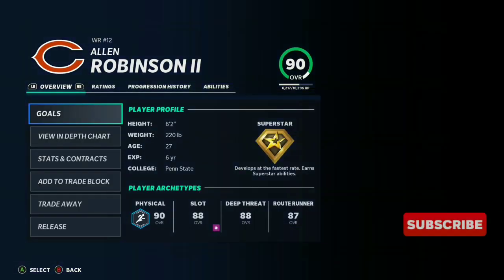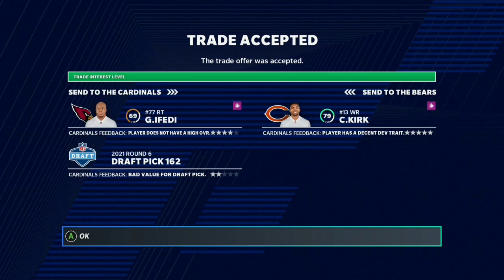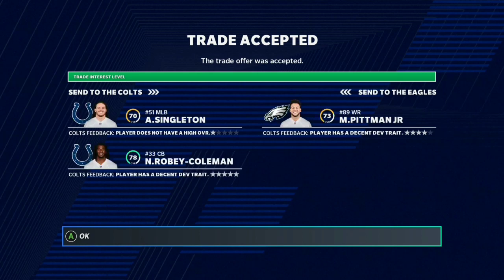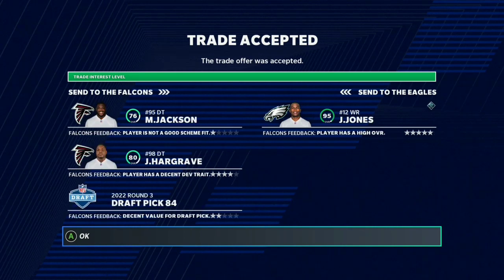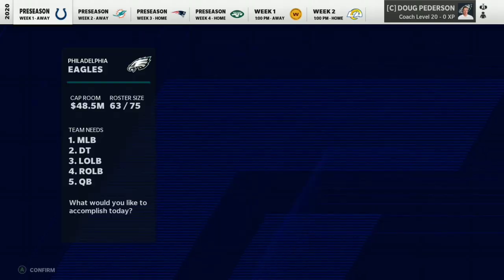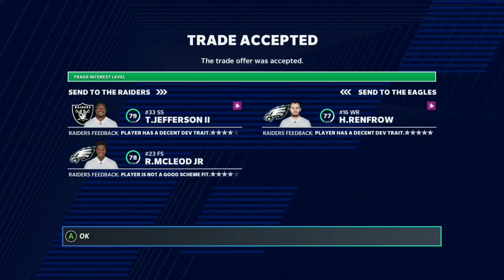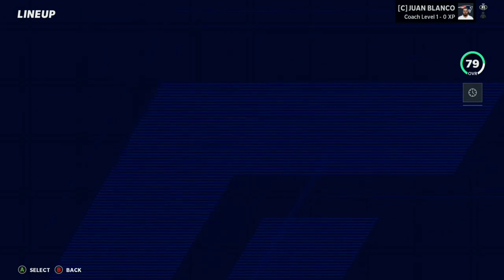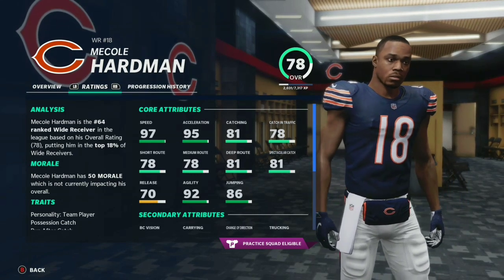Easiest/ Best Wide Receivers to Trade for in Madden 21 Franchise Mode! (Before Update)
in today's episode of Madden 21 I will be going over the easiest and the best wide receivers to trade for in Madden 21

The Headset I use for my Gameplay
Best Gaming PC that I Recommend
Best Budget Laptop
The Controller I Use
The most Useful Product I use Everyday
The Best Capture Card
My Favorite Gaming Chair